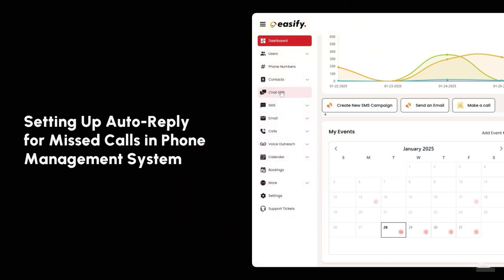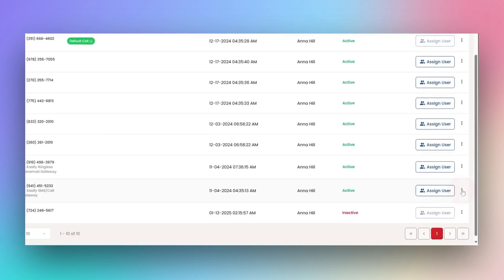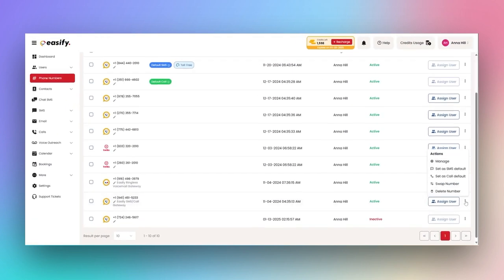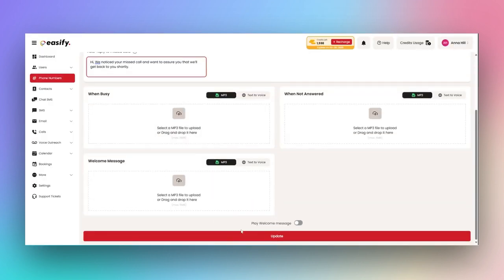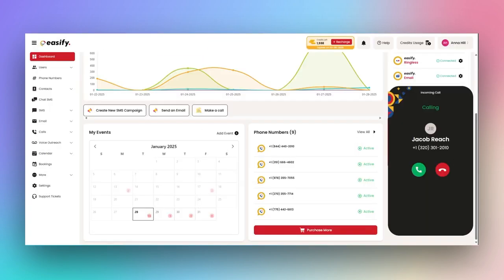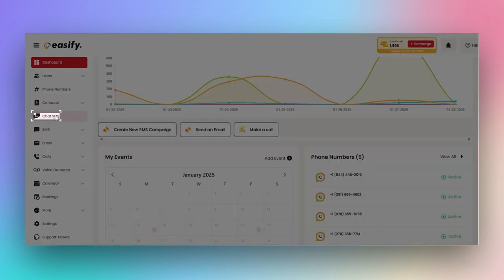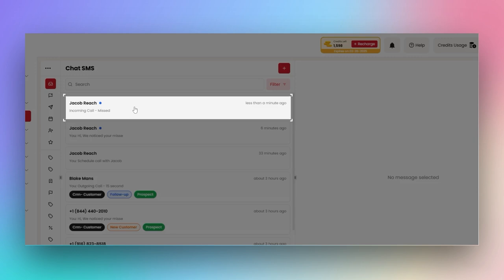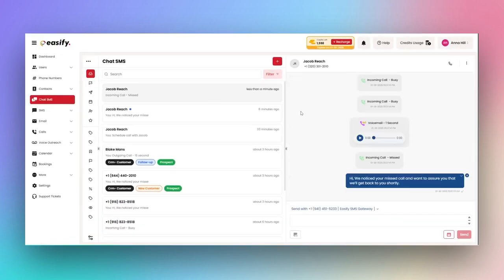How to Set Up Individual Auto Reply for Missed Calls in Phone Management System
In this video, we’ll show you how to set up a custom auto-reply for missed calls on specific phone numbers in Easify. This feature ensures you never leave your customers hanging by sending an automatic response when a call goes unanswered.

Here’s a quick step-by-step walkthrough:
1️⃣ Go to Phone Numbers in the navigation bar.
2️⃣ Find the phone number you want to configure.
3️⃣ Click the three dots next to it and select Manage from the drop-down menu.
4️⃣ Enter your custom auto-reply message and click Update to save the changes.
5️⃣ When an incoming call goes unanswered, check the Chat SMS section to see the auto-reply sent to your customer.